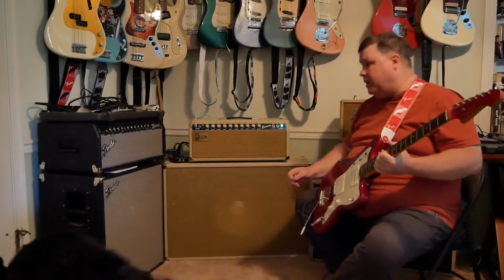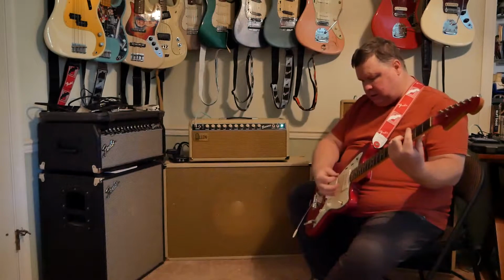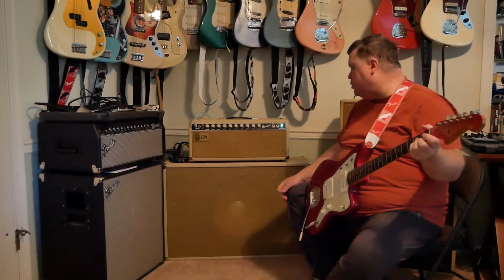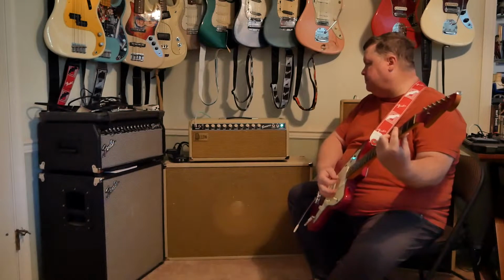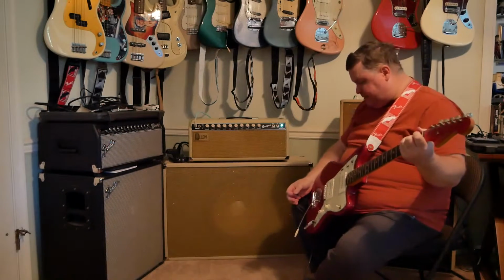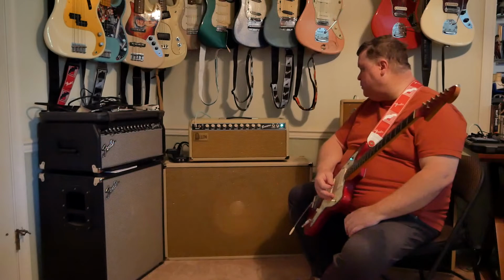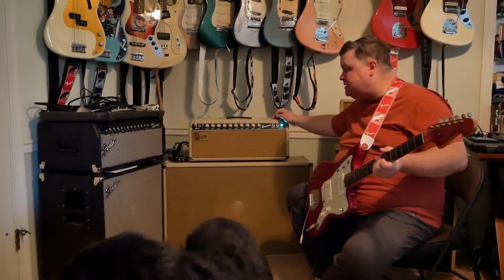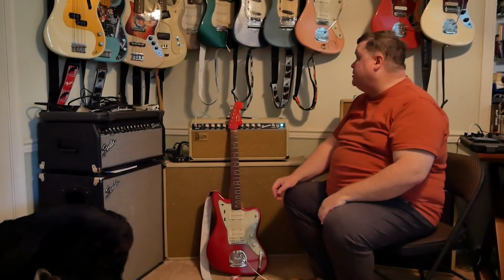Allen Encore Amp Demo - Part 2 with 1963 Fender Jazzmaster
Focusing on Reverb, Tone, and Bright controls